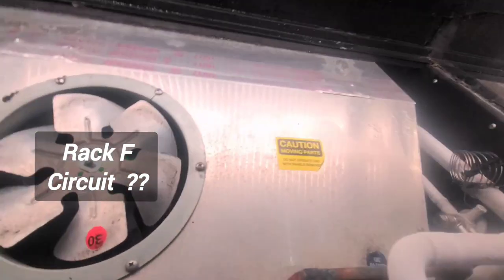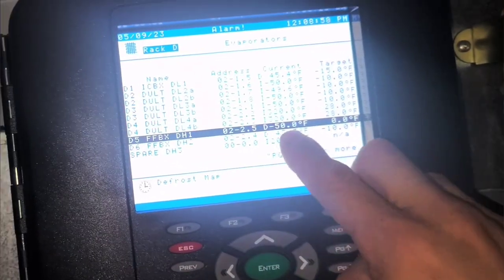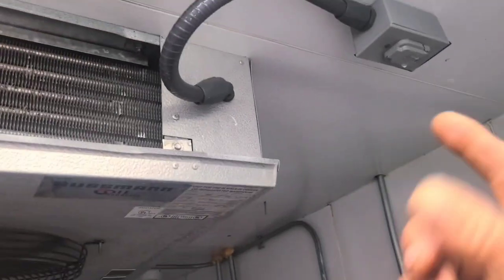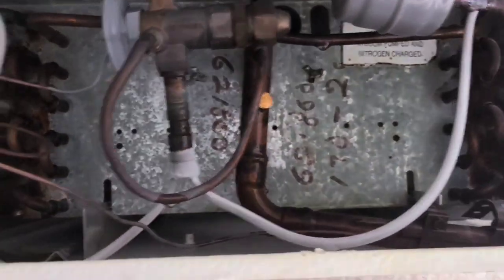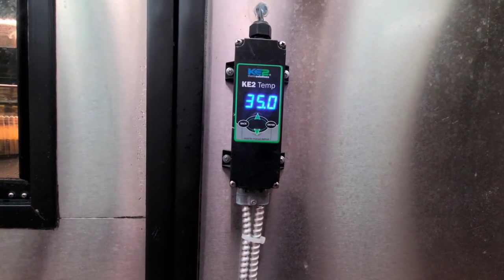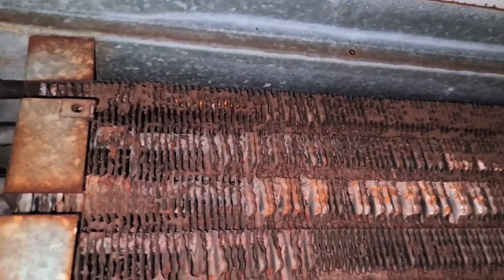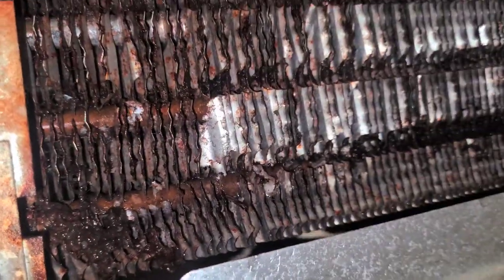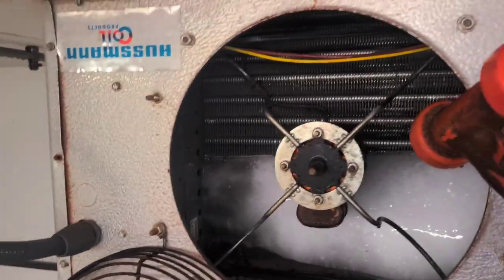4 Jobs at one Store. Working them all on simultaneously. Diagnosis - Part 1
Here is my initial visit on this handful of messy and complex work orders.

0:00 Intro
0:03 1st Job Cake Case - Close off LL and Begin Thawing
0:45 2nd Job Meat Freezer - Assessment
1:16 3rd Job Bakery Cooler - Assessment
2:53 Meat Freezer-Initiate and Extend Defrost
4:16 Cake Case - Add a little Hot Water
7:39 Bakery Cooler : Hot water to remove minor ice
11:00 Cake Case - Still not fully melted
11:49 Bakery Cooler - Diagnosing Coil Circuit Uneven Distribution
15:00 Case Case - KE2 and Controll Side Issues
19:05 Cask Case - Overstocking Open Cases
20:36 4th Job - Meat Walk In Cooler- Assessment
21:09 Meat WIC - Removing Ice And Washing Nastiness
28:45 Outré

YT130 4 JOBS AT 1 STORE PART 1 060123